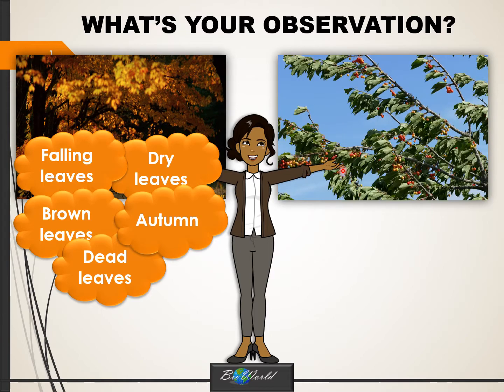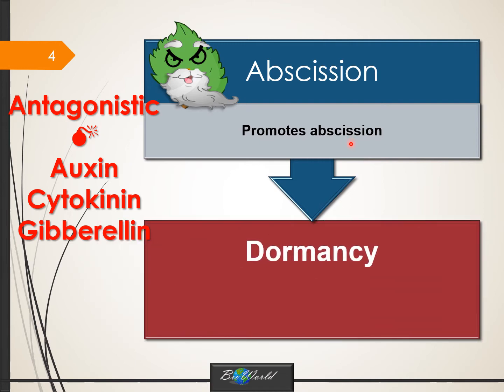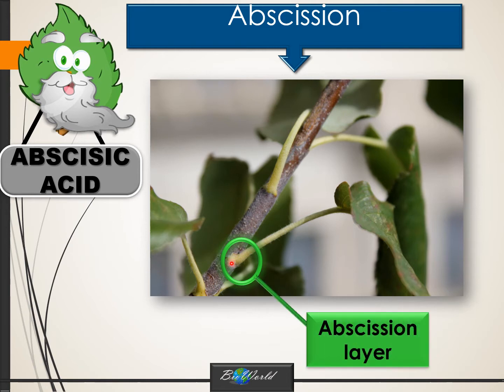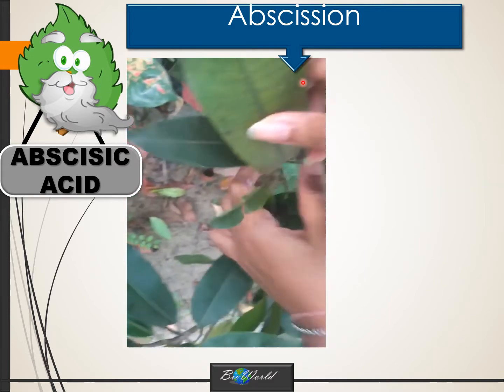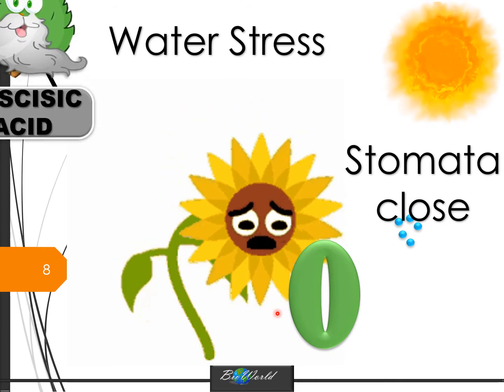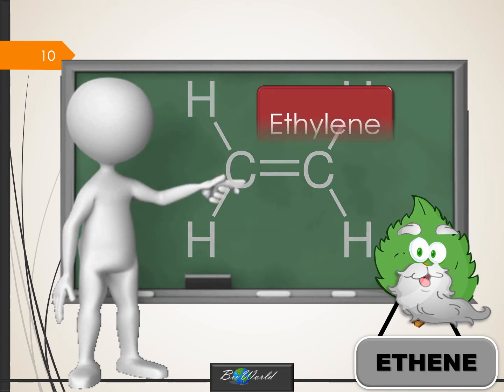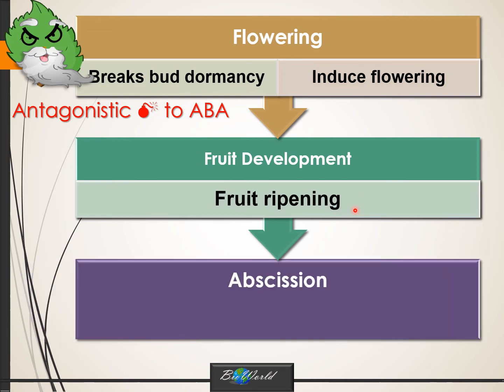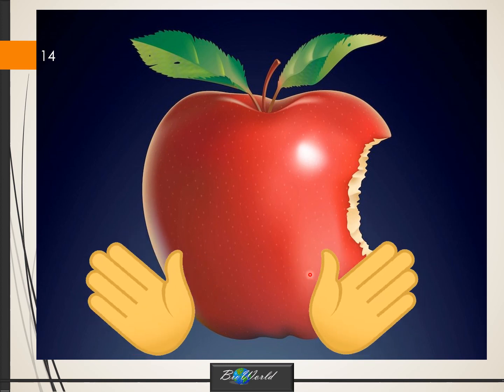Biology STPM: Plant Hormones- Abscisic Acid & Ethene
get to know about the role of these two hormones in the ageing of plants.